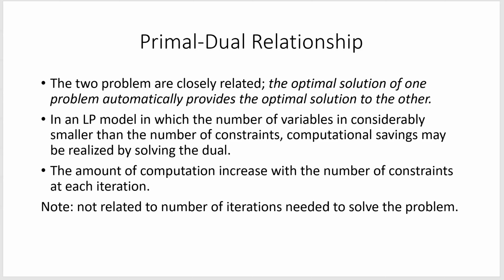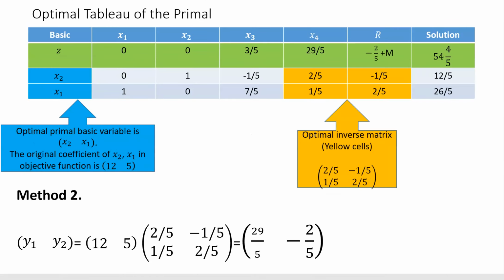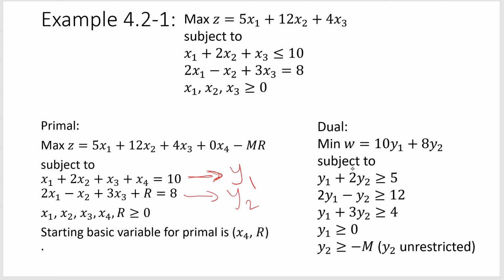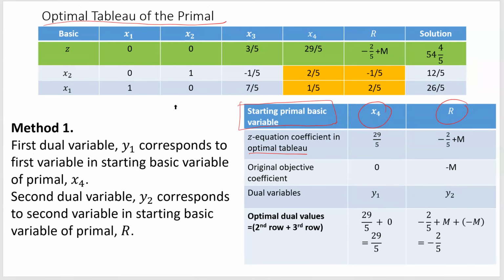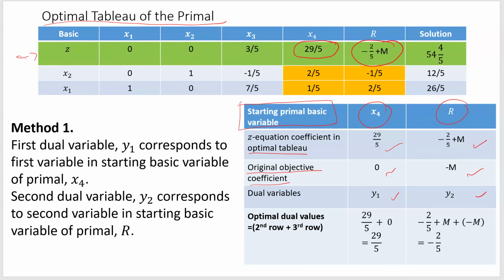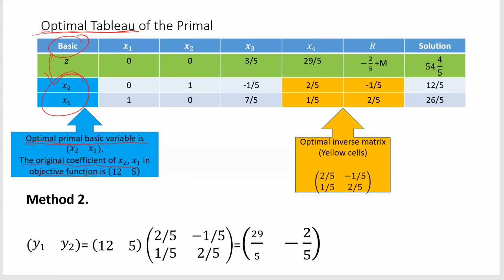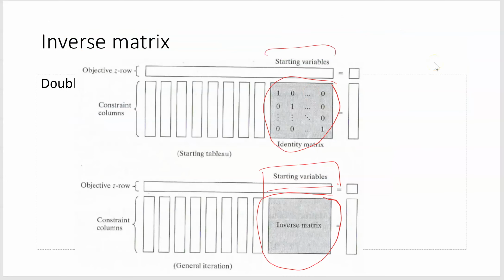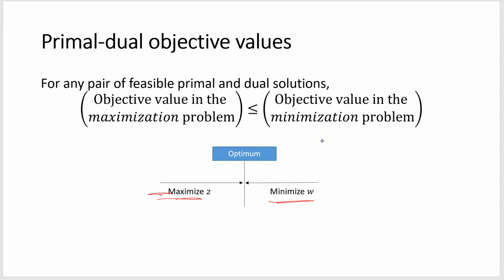Calculate optimal dual from optimal primal tableau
When optimal tableau of the primal is given, how to calculate the dual optimal solution